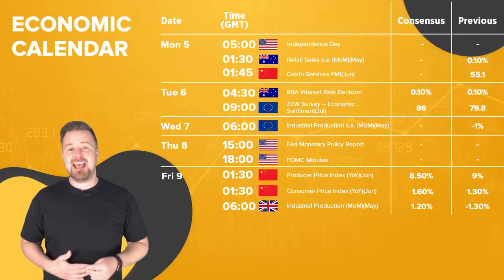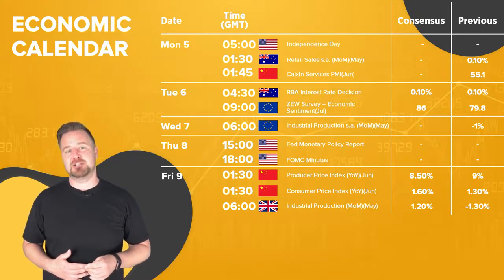Aturan AUD/USD | RBA & Fed Minutes | WEEK AHEAD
Minggu ini dua peristiwa besar yang menjadi tajuk utama adalah keputusan suku bunga RBA dan rilis risalah Fed. Saya melihat adanya  potensi pengaturan dolar Aussie, dan kemudian saya akan menelusuri poin data teratas pada kalender ekonomi minggu ini. Terima kasih!